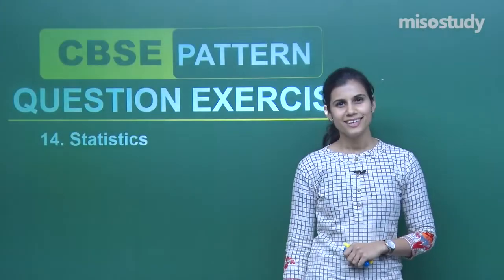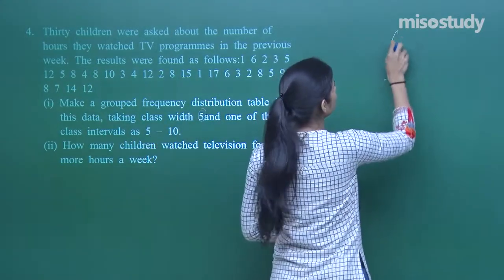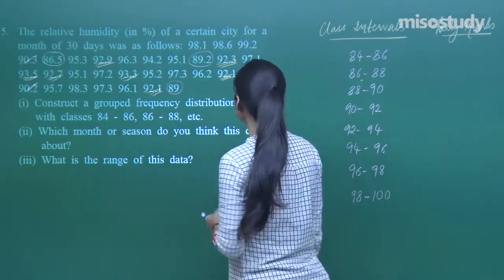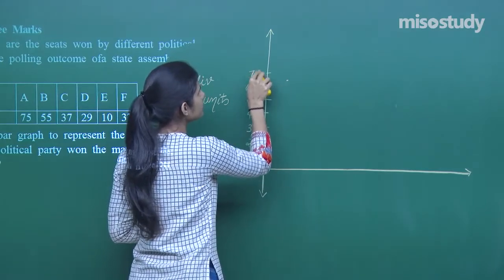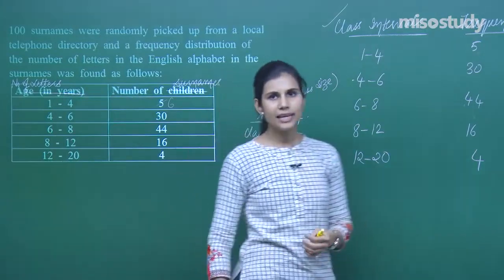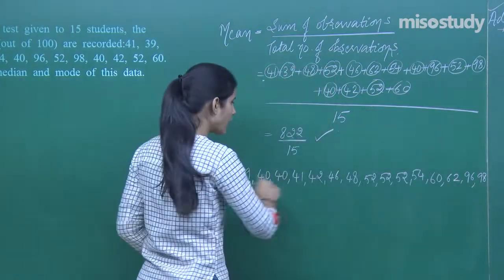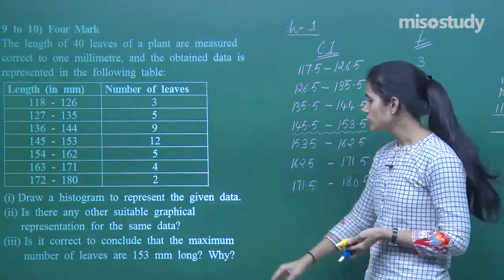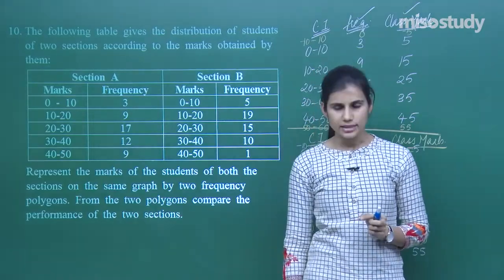CBSE 09&10th Mathematics | 14. Statistics | CBSE Pattern Question Exercise | In English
▶ 14. Statistics

1. HD Video Lectures Designed by The Expert Faculties
2. Theory & Problem-solving Lectures of Full Syllabus
3. Chapter-wise Exam Pattern Question Exercise (Sample Question Papers)
4. Chapter-wise PDF e-Books
5. Chapter-wise Online Test
6. 24X7 Doubt Clearing
7. Hard Disk / Pen Drive / SD Card Courses (No Internet Required)
8. 24X7 Online Streaming Course
9. Lecture Download Support for Android and iOS